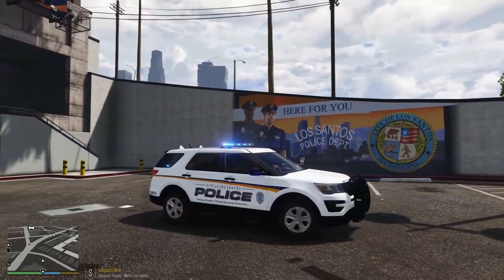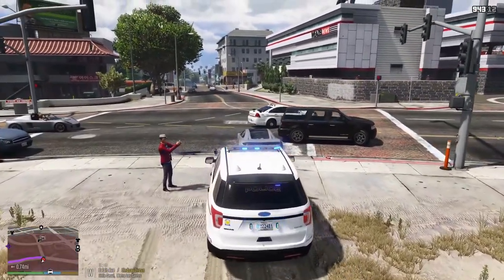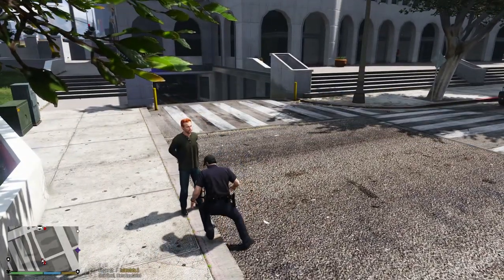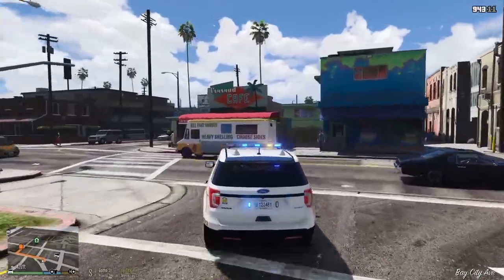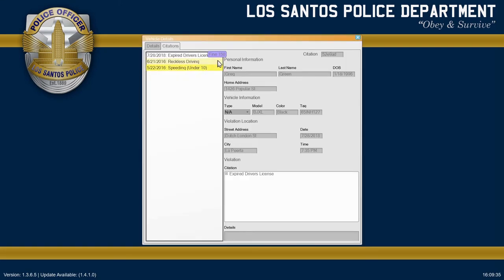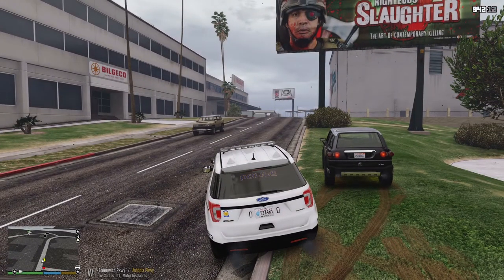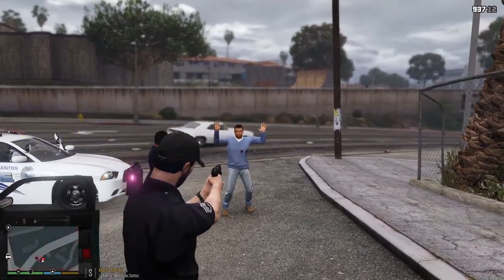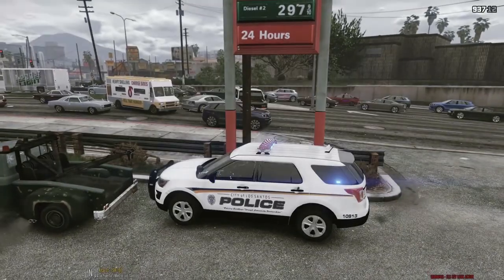GTA 5 LSPDFR #58 - Columbia Police Department (South Carolina) (GTA 5 Mods LSPDFR)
Welcome to another episode of GTA 5 LSPDFR featuring the Columbia Police Department (South Carolina) in this amazing 2016 FPIU.

Today we help the Los Santos Police Department while we take to the streets of Los Santos to make sure everyone is getting home safe, it was really a good episode.